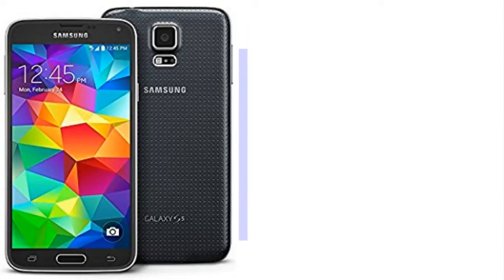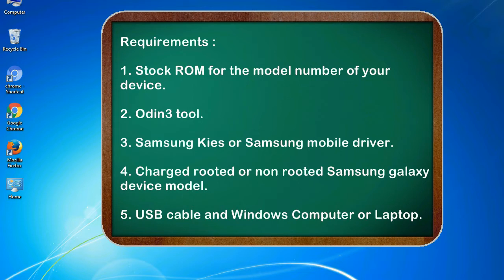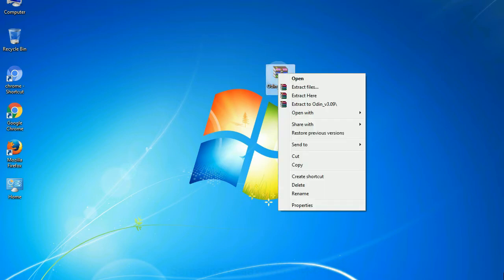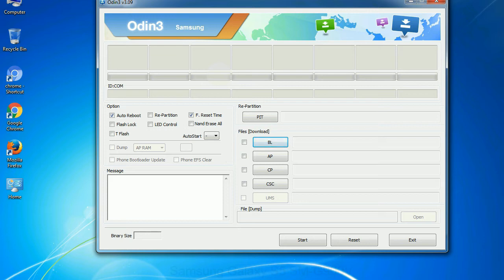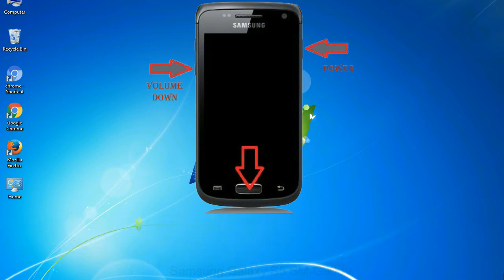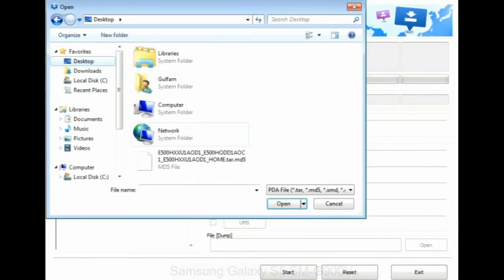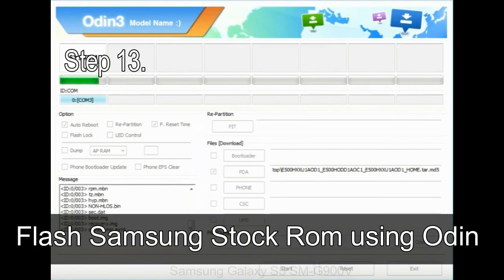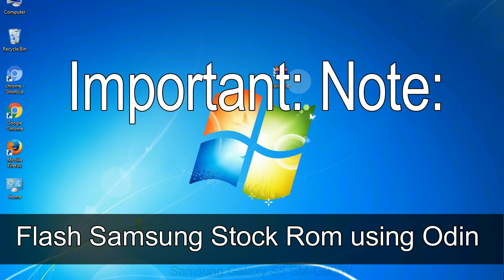How to Samsung Galaxy S5 SM G900V Firmware Update (Fix ROM)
I talk to you How to Samsung Galaxy S5 SM G900V firmware flash with Odin.

Here is a step by step guide on how to flash Samsung Galaxy S5 SM G900V ROM:

Step 2. Download Stock ROM compatible with your Samsung S5 SM G900V device or if you have already downloaded the firmware file then ignore downloading it again, and extract it on your PC.

Step 3. Power Off your Samsung S5 SM G900V phone.

Step 8. Once you have connected the Samsung Galaxy S5 SM G900V to the PC, Odin will automatically recognize the phone and see "Added"   message at the lower left panel. or connect your phone to the PC via USB cable.

Now, your Samsung Galaxy S5 SM G900V Firmware Update success.